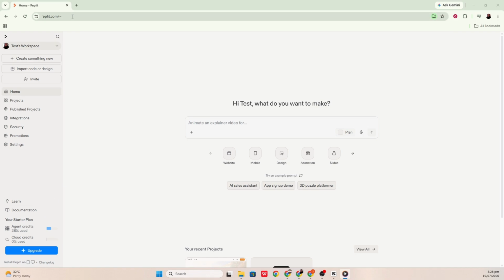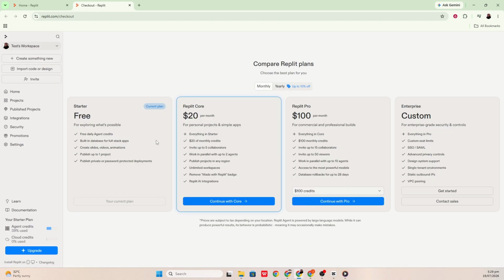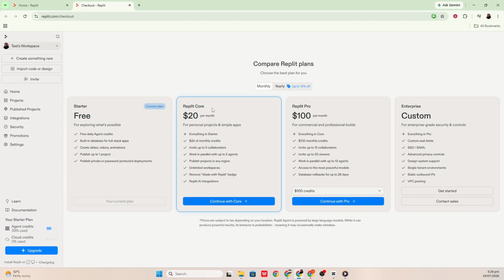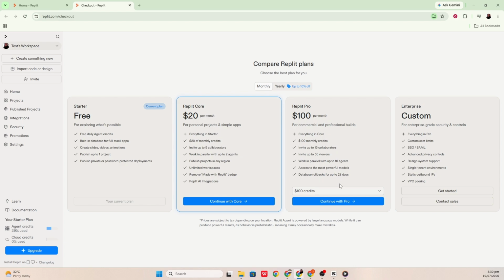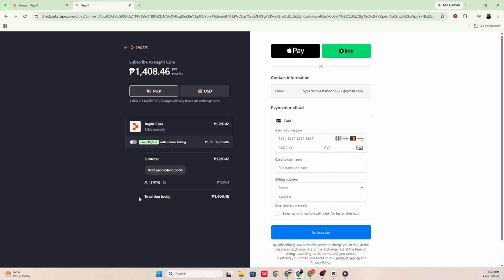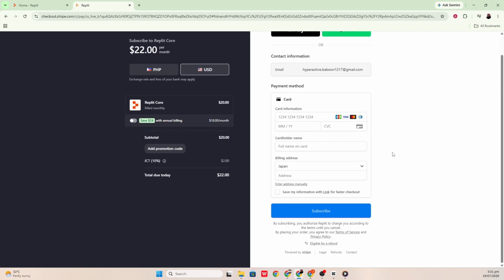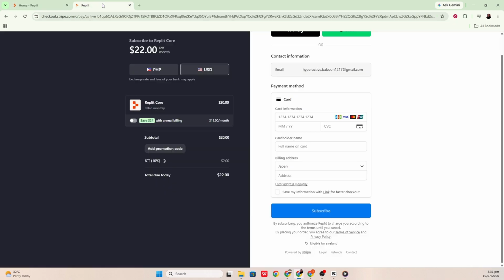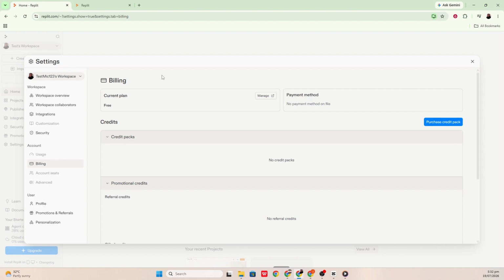How To Upgrade Your Replit Account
Learn how to **upgrade your Replit account** in this step-by-step tutorial. You'll learn how to compare Replit plans, choose a billing cycle, complete your subscription, manage AI credits, and configure billing settings.

Video Chapters
00:00 - Upgrade Your Replit Account
00:08 - Open the Replit Pricing or Billing Page
00:20 - Access Replit Billing Settings
00:40 - Compare Replit Plan Options
00:56 - Review Replit Core Features
01:20 - Review Replit Pro Features
01:43 - Choose a Monthly or Yearly Billing Cycle
02:07 - Complete Your Replit Subscription
02:25 - Upgrade to a Higher Replit Plan
02:39 - Manage Replit AI Credits
03:03 - Buy Credit Packs or Enable Pay-As-You-Go Billing
03:12 - Set a Monthly Spending Limit in Replit Billing